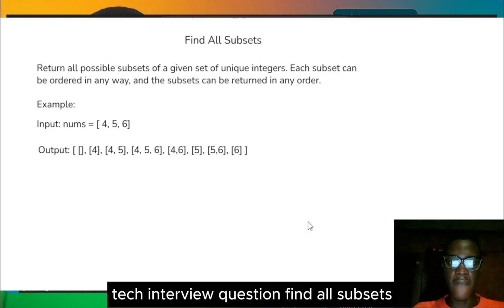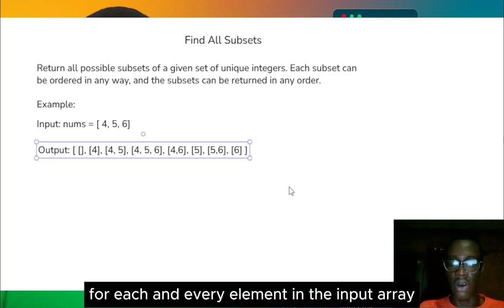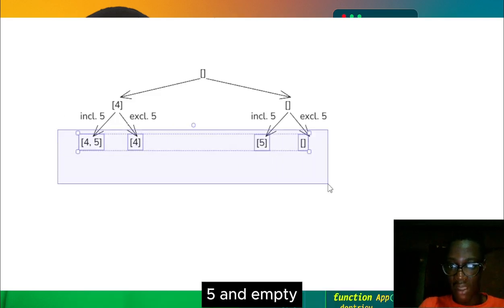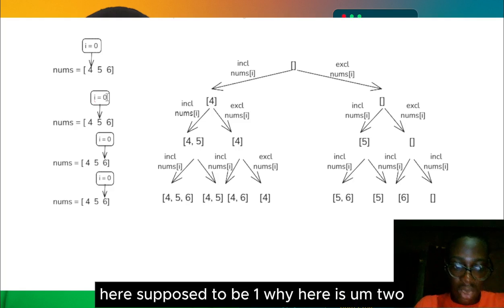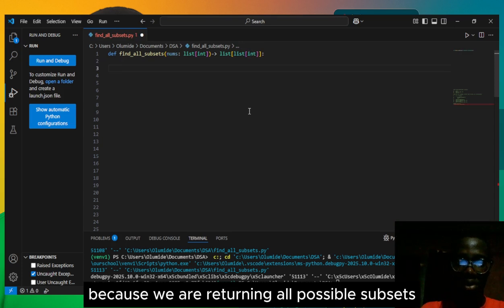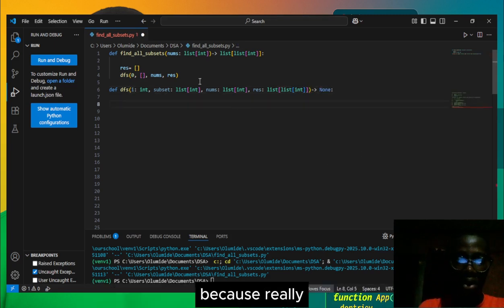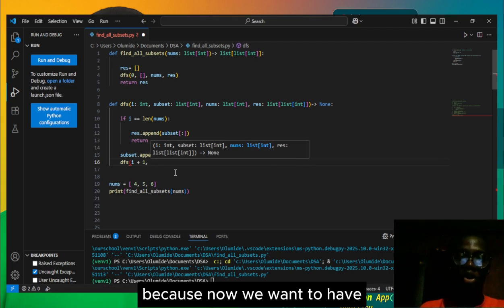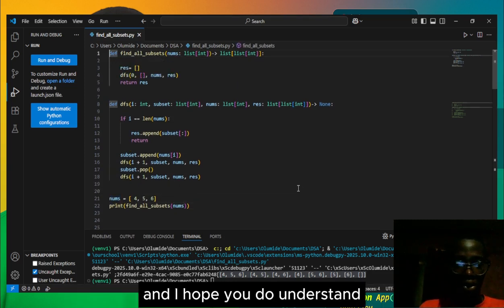Find All Subsets DSA/Leetcode Poblem Step by step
Some problems aren’t about finding one answer — they’re about uncovering all possibilities.
That’s what makes “Find All Subsets” such a powerful problem in DSA.

At its heart, it’s not just code — it’s a story of choices:
👉 For every element, you decide — include it or leave it out.
Do this across the entire set, and suddenly you’ve built the power set.

Why It Trips People Up:

❌ Forgetting base cases — skipping paths and missing subsets.
❌ Mixing recursion levels — producing duplicates.
❌ Underestimating exponential growth — 2ⁿ subsets get huge, fast.

The Real Skill Test?

✅ Can you structure recursion so every choice branches cleanly?
✅ Can you use backtracking to undo decisions without confusion?
✅ Can you translate it into iterative or bitmask solutions for efficiency?

Why It Matters Beyond Interviews:
Subsets aren’t just math exercises — they power real-world applications:

🔐 Security — exploring combinations of permissions.
📊 Analytics — testing feature subsets in machine learning models.
🧪 Research — running experiments with controlled variable groups.

When interviewers ask for subsets, they’re really asking:

⚡ Can you think systematically about branching decisions?
⚡ Can you handle exponential outputs without losing clarity?
⚡ Can you shift perspectives between recursion, iteration, and bitwise tricks?

At its core, “Find All Subsets” teaches you the power of decisions stacking up.
Master this, and you’ll see problems not as linear paths — but as trees of possibilities waiting to be explored.